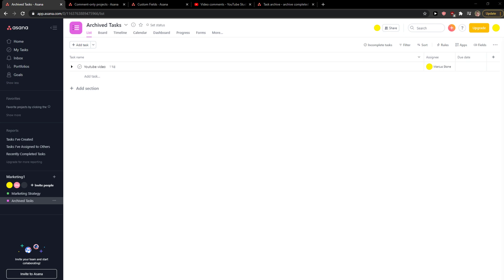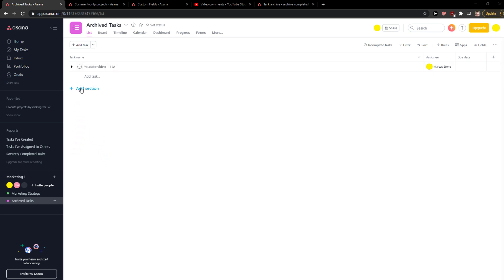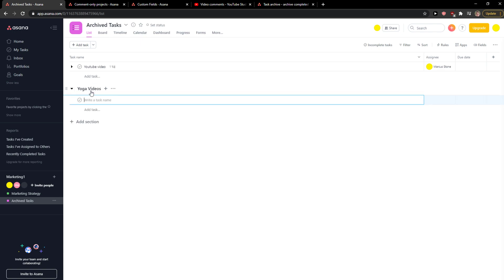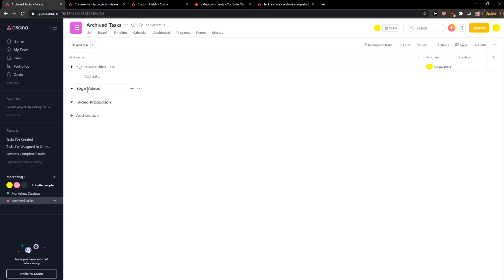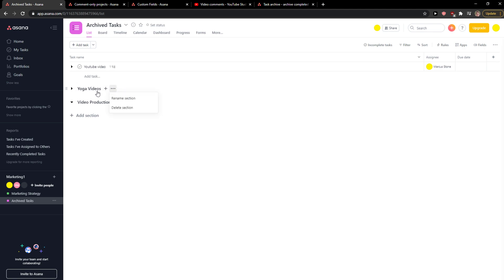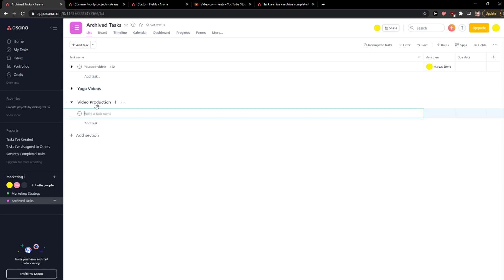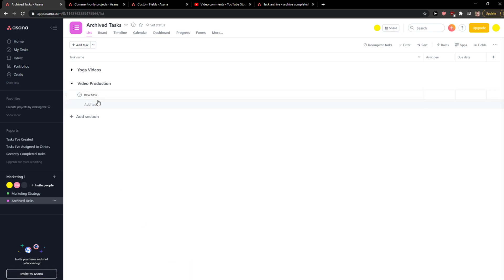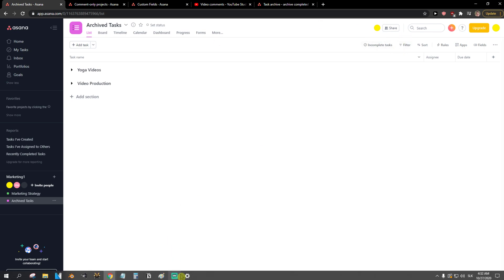How To Add Sections In Asana